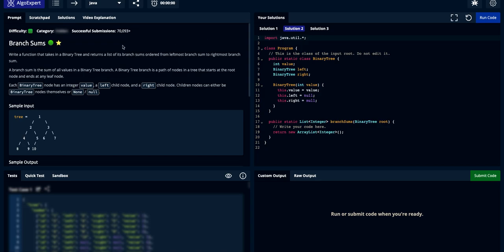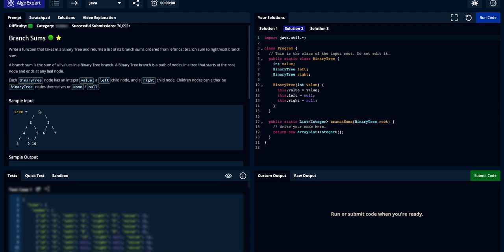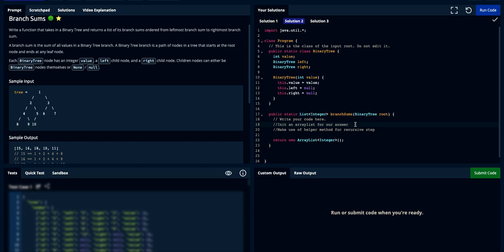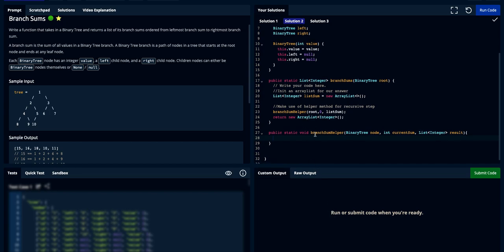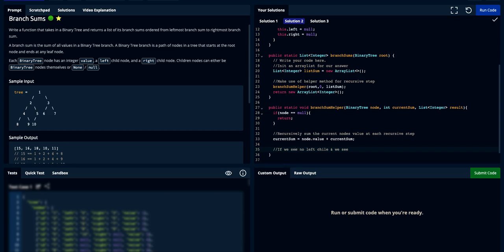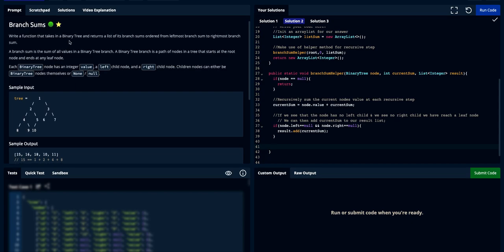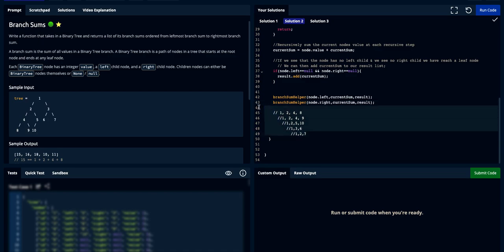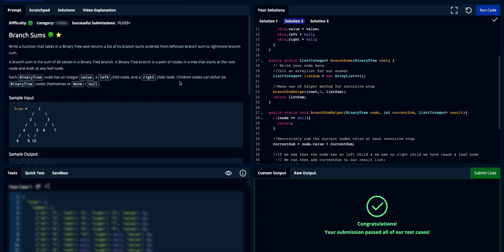Branch Sums (AlgoExpert)